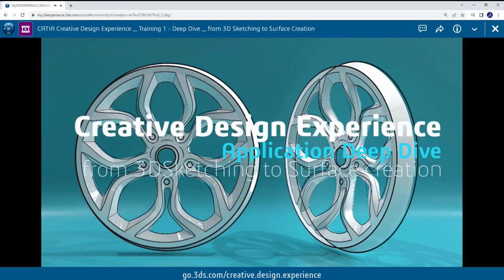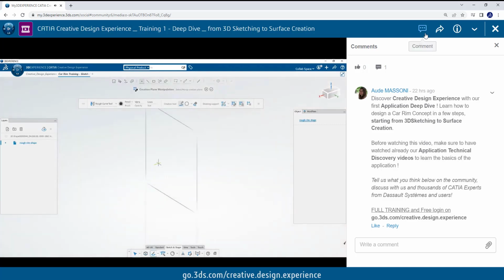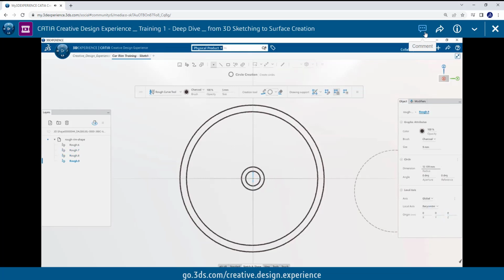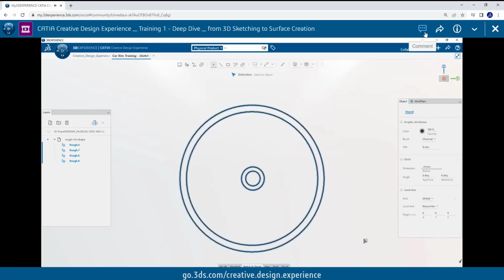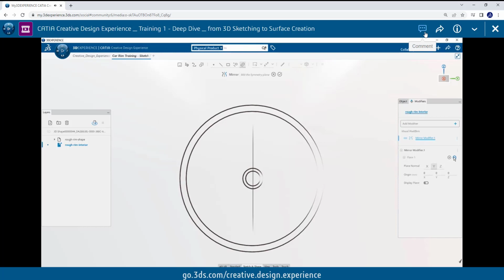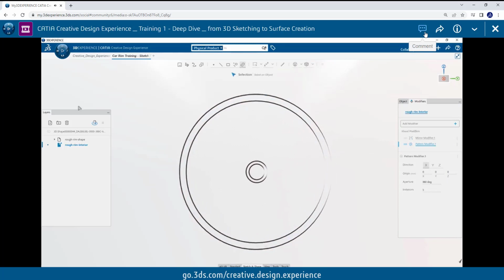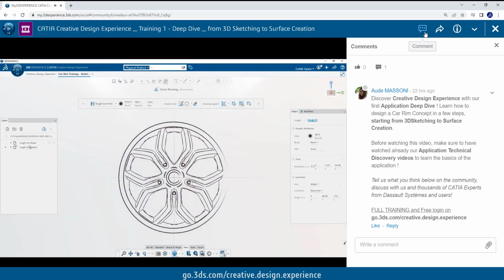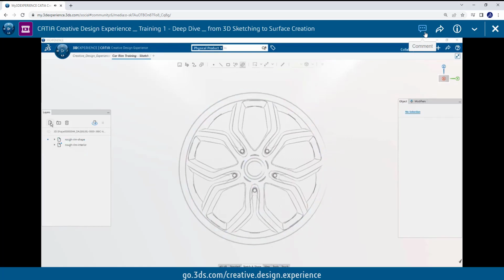Discover Creative Design Experience with our first Application Deep Dive !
Discover Creative Design Experience with our first Application Deep Dive ! Learn how to design a Car Rim Concept in a few steps, starting from 3DSketching to Surface Creation.
Before watching this video, make sure to have watched already our Application Technical Discovery videos to learn the basics of the application !